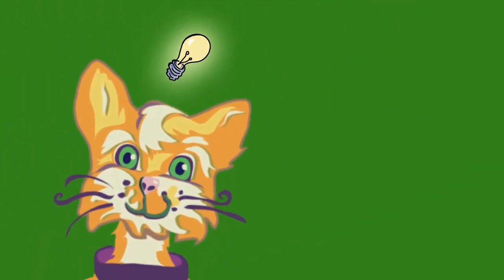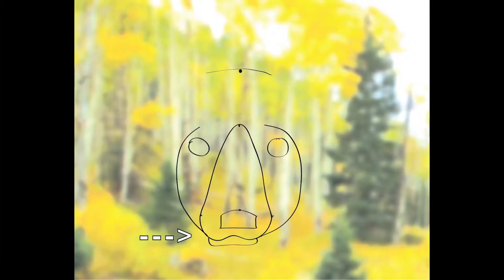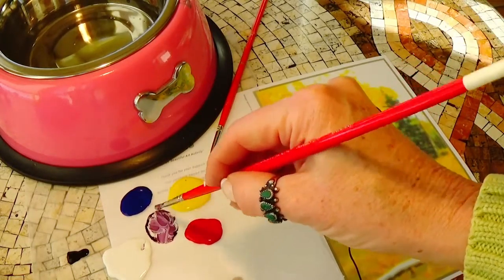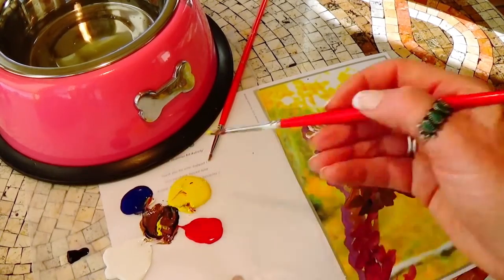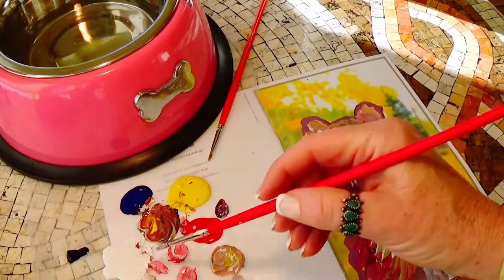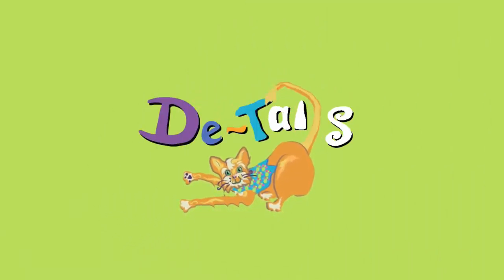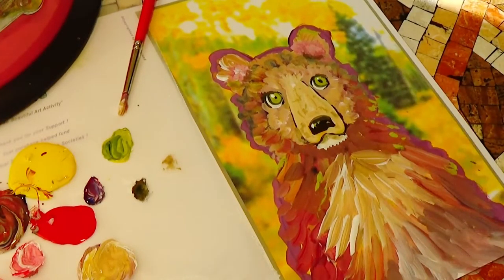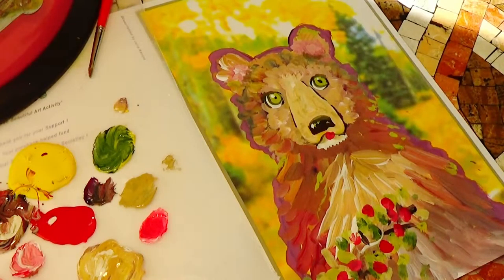How to Draw and Paint a Bear Card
Miss Julie, from TheArtLesson.com takes you through a "Beary Beautiful Bear" Art Lesson.  Learn how to draw a bear.  Get great techniques on painting your Bear Card.  Download your free card  background at TheArtLesson.com